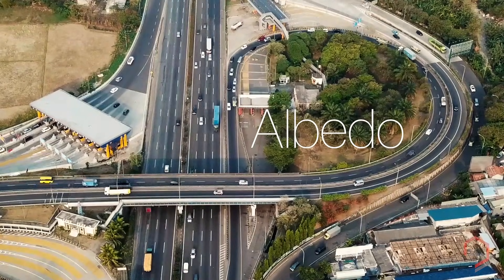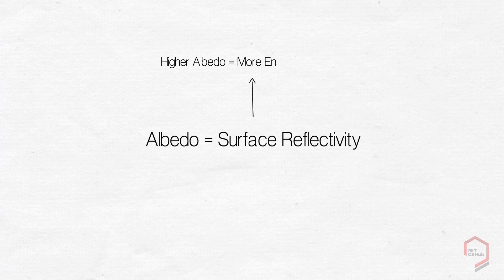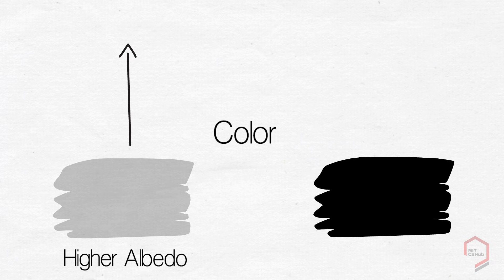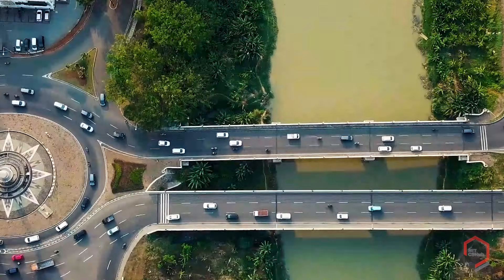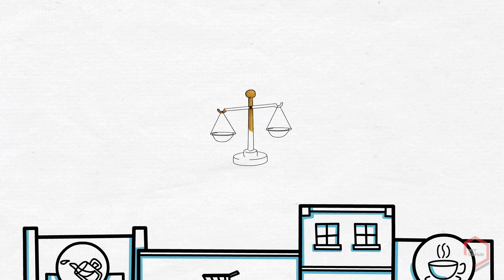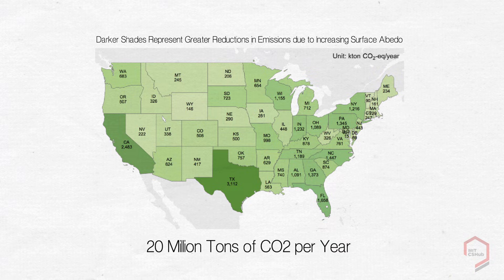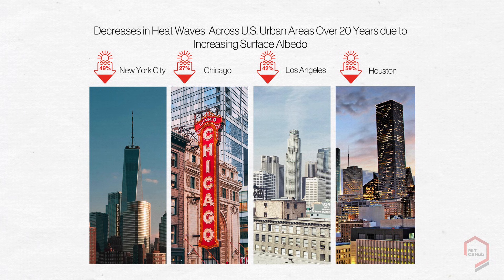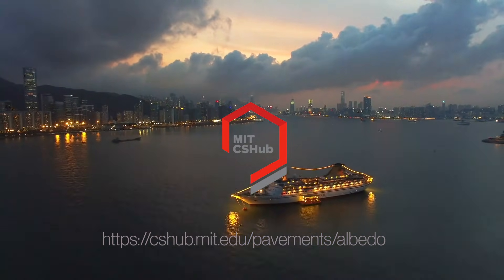What is Albedo?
Albedo is a measure of surface reflectivity. The albedo of urban surfaces can influence the quality of the air we breathe and even the amount of energy our homes consume. And yet, you've probably never heard of it before. In this video, we explain just how this phenomenon works and discuss its impact on our lives.